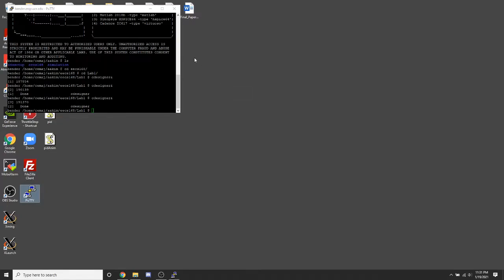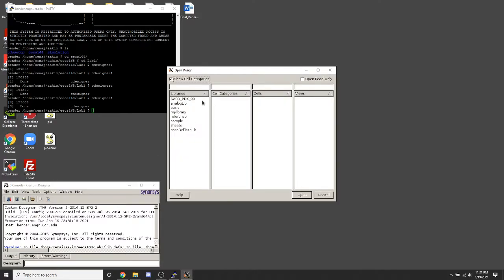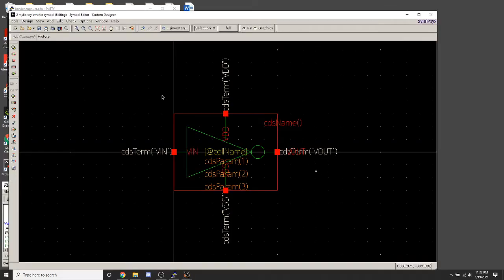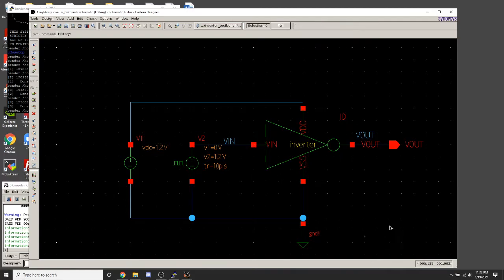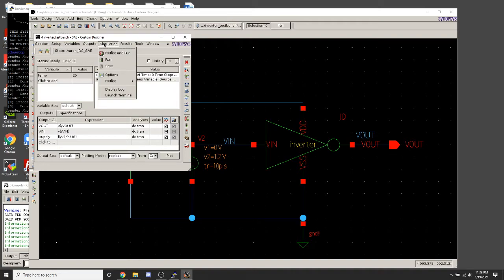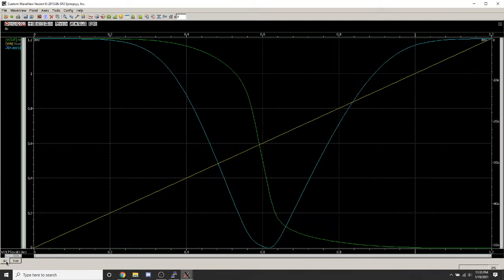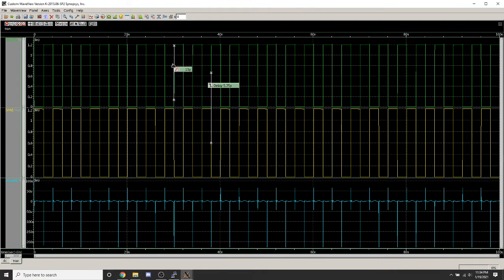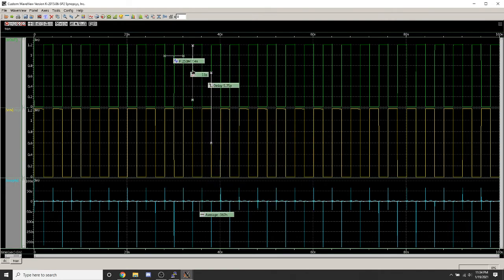UCR Winter 2021 EECS168 Lab 1 Checkoff - Aaron Kim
Checkoff for Lab 1
Simulation: (2:20)